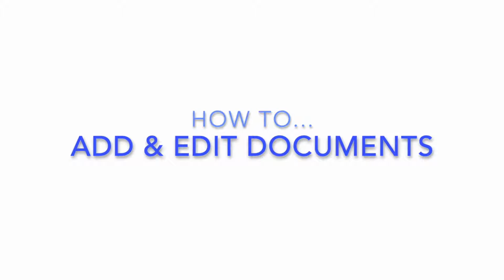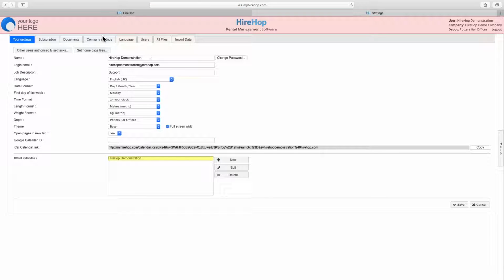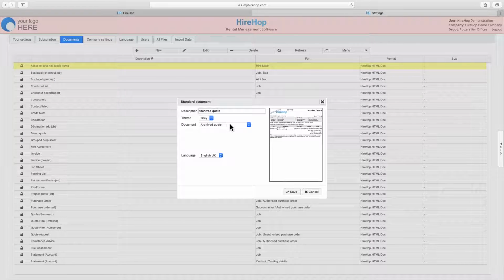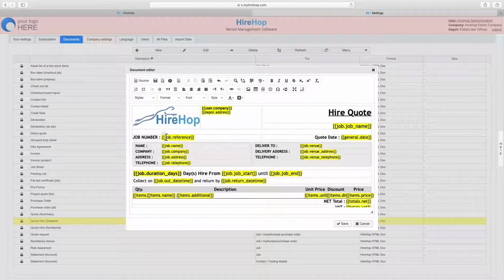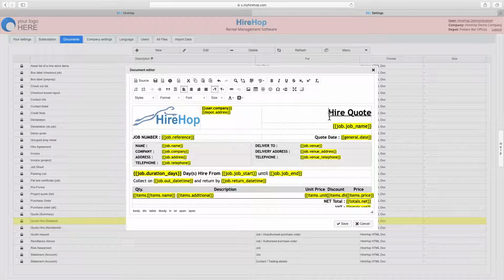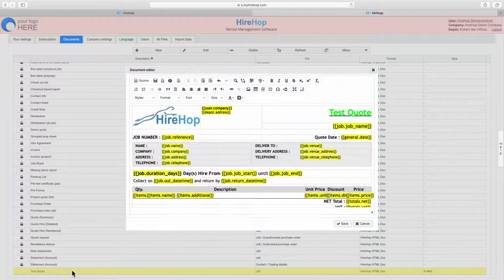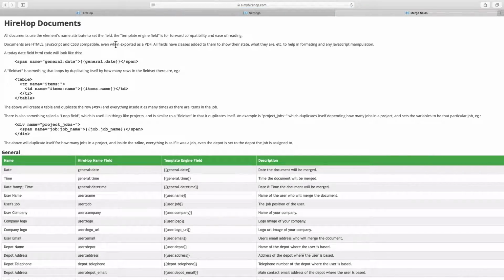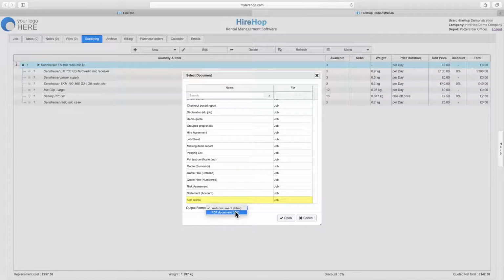Documents - HireHop Equipment Rental Software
This tutorial shows you the very basics of document design in HireHop.  However HireHop has the most advanced document creation engine in the world for any equipment rental software.  HireHop's documents are written in HTML5, CSS and JavaScript, and can be downloaded as PDF's of HTML documents.  Even though they are advanced, HireHop's documents are very easy to create, and any web designer would be capable of creating beautiful documents.

HireHop is hire company software in the cloud for your rental business. Built by people from the hire and rental business, people like you, all collaborating to help make the world's most intuitive, feature rich and powerful software, perfectly tailored software for the equipment hire and rental industry.